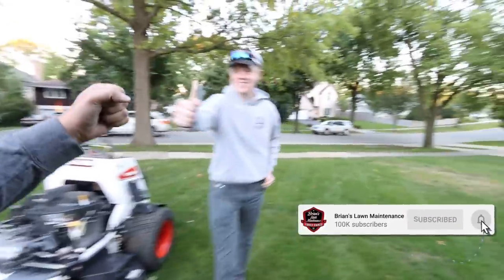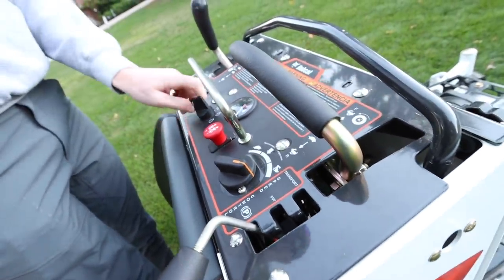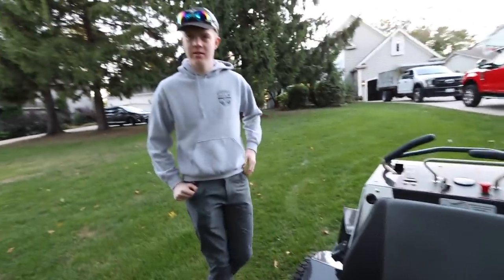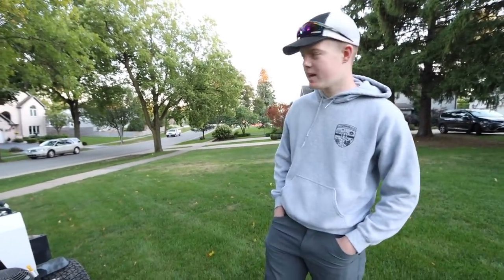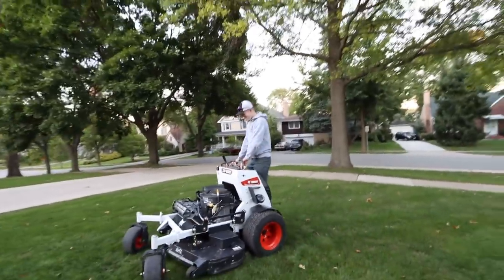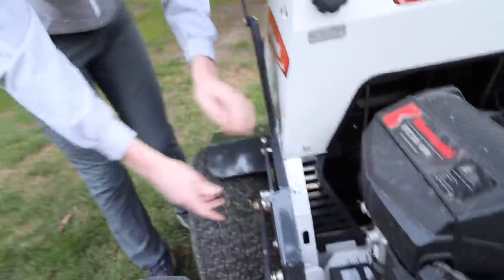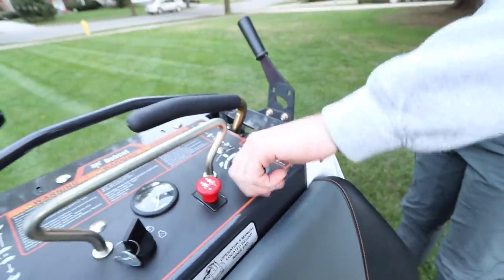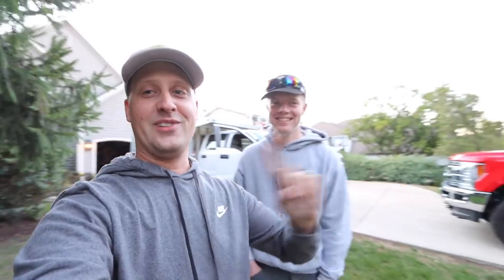We Got Our Hands On One! The New Bobcat ZS4000 - What Do You Think?!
Today we’re demoing the brand new for 2020 Bobcat Stand On lawn mower here with Christian from C&I Services LLC. Christian was able to get a demo on the new ZS4000 stand on mower and I have to say, it’s a pretty sharp unit!

I haven’t personally seen the new Kawasaki EFI engine nor have I seen the throttle control in the knob format before, which are a couple upgrades to this new mower. The Bobcat stander also got the new AirFX deck which is apparently leaves a great stripe and cuts the lawns beautifully (as shown by Christian’s lawn!).

What do you guys think about the new Bobcat mowers and them getting bought out by DOOSAN? Love to hear your guys thoughts and let us know if you’d like to see us demo one long term and put it through the ringer next year in 2021!

How We Make Our Videos And Vlogs:
Canon 90D Main Camera